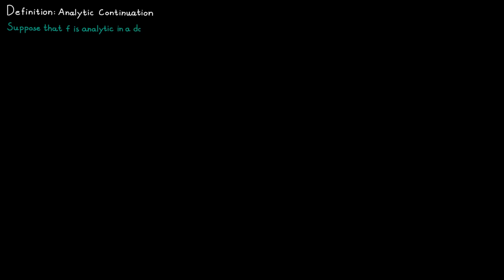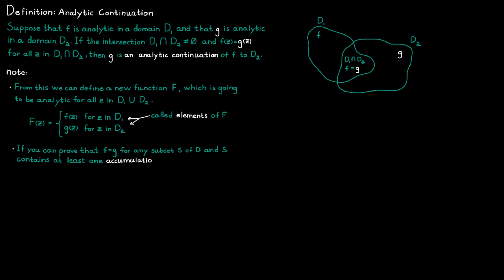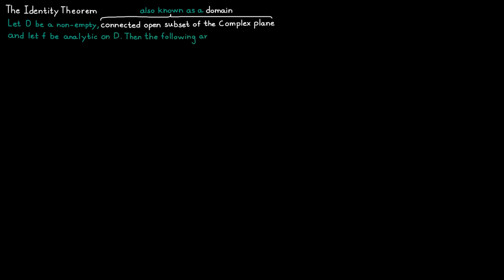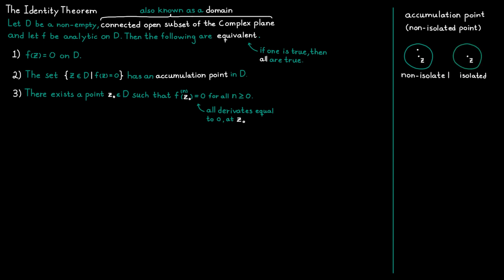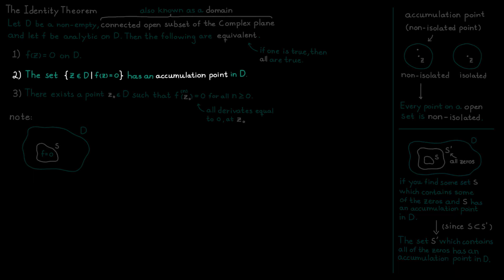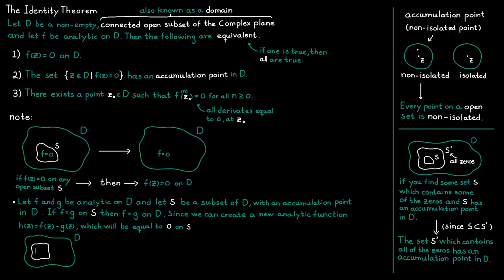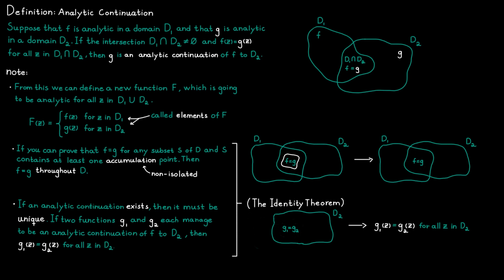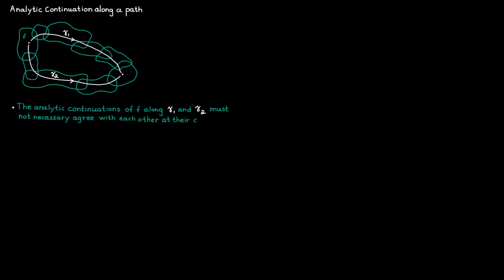Analytic Continuation I The Identity Theorem I Complex Analysis #26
Ever wondered how to extend an analytic function beyond its original domain? This video dives into Analytic Continuation and its crucial foundation, the Identity Theorem – one of the most powerful theorems in Complex Analysis!

The Identity Theorem is lowkey the greatest theorem in the whole course (fight me). It simply lets us know a function's behavior in the whole domain by knowing it on some part in the domain - that is powerful. It is so great that I had to learn how to animate a motion graphic award to make it justice, which took a while...

✨ In this lesson, you'll learn:
► The formal definition and implications of analytic continuation.
► How to construct new analytic functions by extending existing ones.
► The profound impact of the Identity Theorem on the uniqueness and behavior of analytic functions.
► Why analytic continuations along different paths might not agree.

🔑 Key Concepts & Theorems:
* **Analytic Continuation:** Extending the domain of an analytic function.
* **Elements of a Function:** The original functions used in analytic continuation.
* **Accumulation Point (Non-Isolated Point):** A critical concept for the Identity Theorem.
* **The Identity Theorem:** If two analytic functions agree on a set with an accumulation point, they must agree everywhere in their connected domain.
* **Uniqueness of Analytic Continuation:** If an analytic continuation exists, it must be unique within a given domain.
* **Analytic Continuation Along a Path:** Extending a function through a sequence of overlapping domains.

🔖 Chapters
00:00 Intro: What is Analytic Continuation?
00:07 Definition of Analytic Continuation
00:36 Creating a New Analytic Function
01:16 Elements of a Function
01:25 Conditions for Analytic Continuation & Uniqueness
02:18 The Identity Theorem (Most Important Theorem)
03:38 What is an Accumulation Point?
04:26 Proving the Second Statement of the Identity Theorem
05:58 The Power of the Identity Theorem (If f=0 on an open subset, then f=0 everywhere)
06:16 Identity Theorem for Analytic Functions (f=g on an open subset means f=g everywhere)
07:35 Applying the Identity Theorem to Analytic Continuation
09:07 Analytic Continuation Along a Path
09:52 Example: When Analytic Continuations Don't Agree
12:22 Outro

Have a question about analytic continuation or the Identity Theorem? Ask away in the comments below. I read every comment and will do my best to help you understand the concepts better.